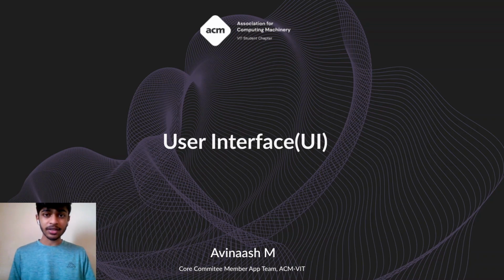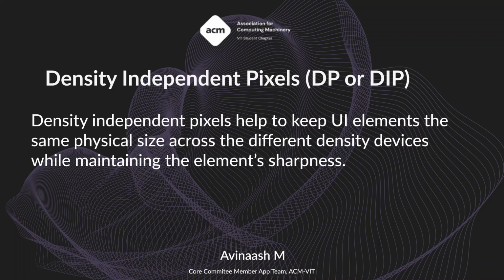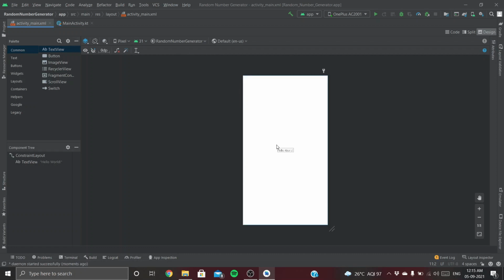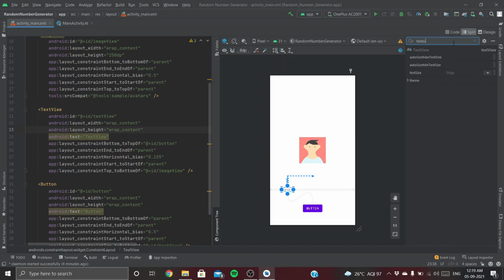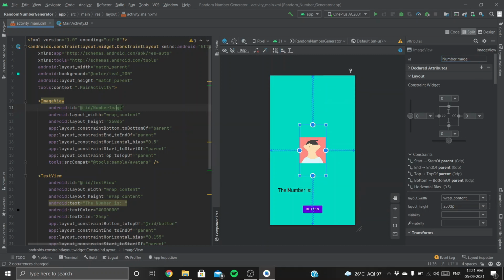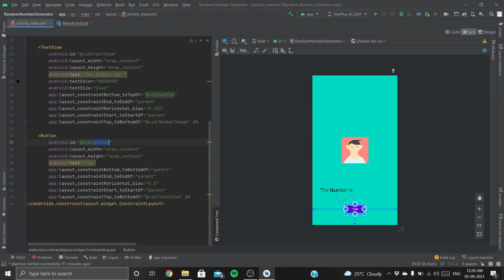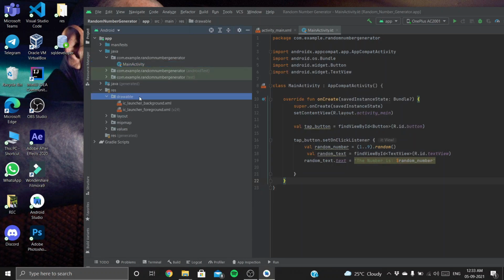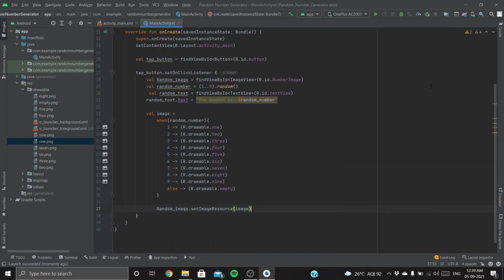User Interfaces | Get Started with Kotlin (4/10) | Learn with ACM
Welcome to the fourth video of our Android App Development Course. In this video, you'll learn important UI concepts such as Density Independent Pixels(DP) and explore the various device resolutions.

We'll be making a Random Number Generator App using the pre-defined random function.

0:00- 0:26:- Intro
0:26-0:51 :- What will be build?
0:51-1:43 :- Why Good UI?
1:43-2:30 :- What is Pixels?
2:30-2:43 :- what is DPI?
2:43-3:28 :- Logical Density Buckets
3:28-4:18 :- DP or DIP
4:18-15.02 :- Building the app
15:02-15:17 :- Outro